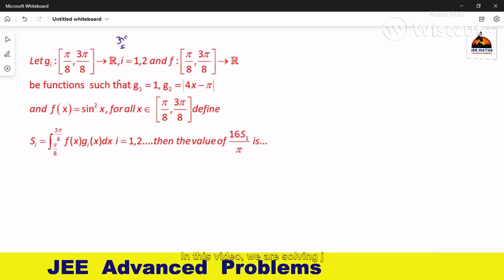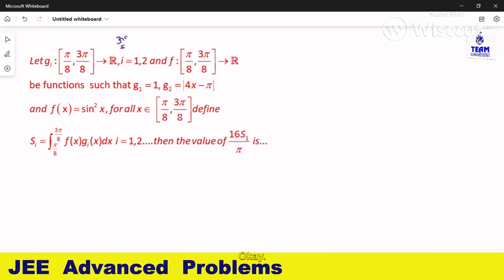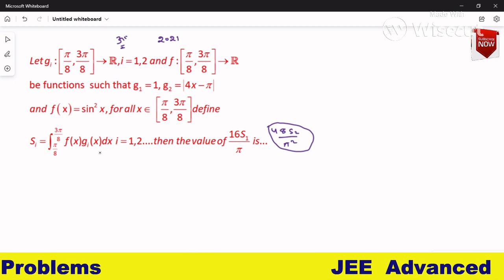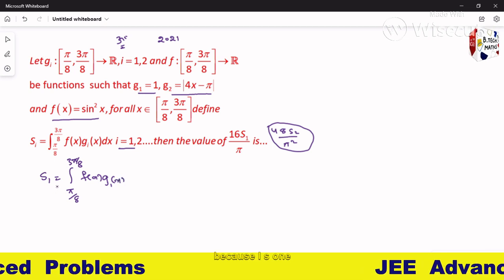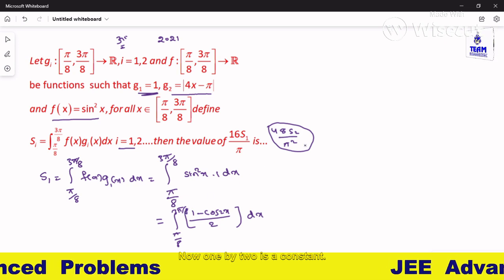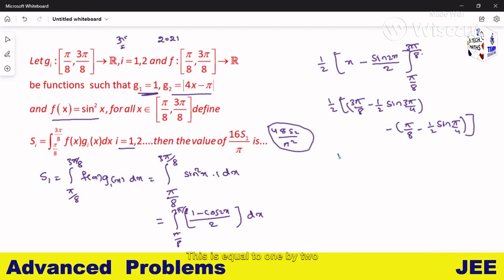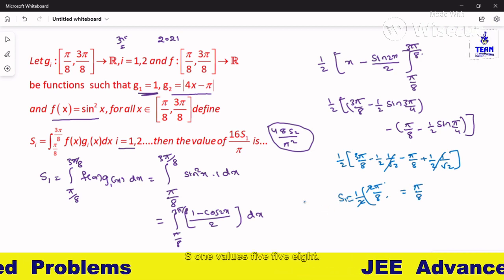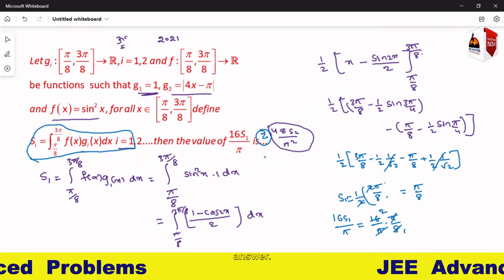JEE Advanced 2021 maths problem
JEE Advanced maths Problem,